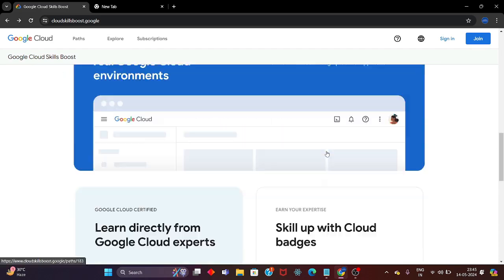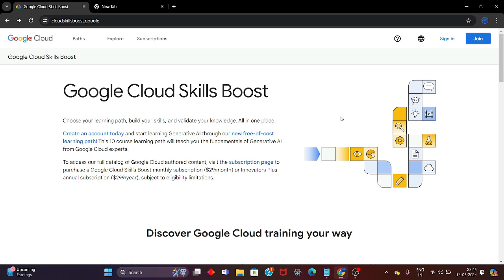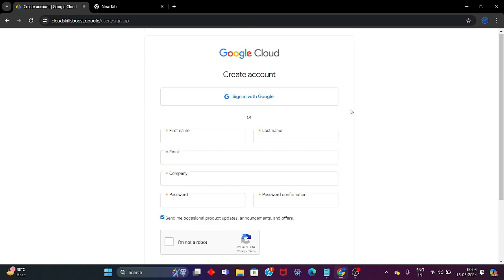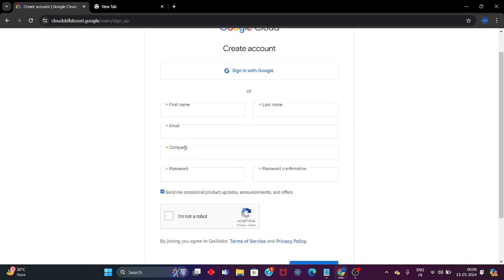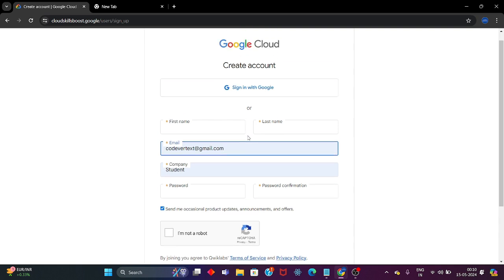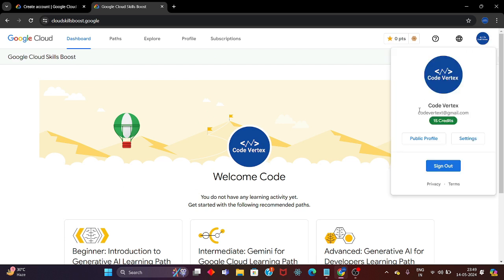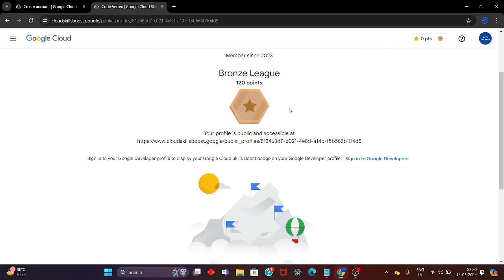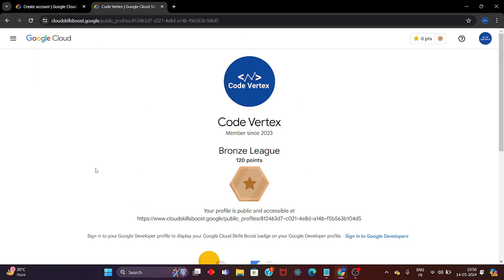How to Create Google Cloud Skill Boost Account ? || CloudSkillsboost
HOW TO CREATE GOOGLE CLOUD SKILLS BOOST ACCOUNT ?

Cloudskillsboost

GOOGLE CLOUD SKILLS BOOST PUBLIC PROFILE.

Some Important Videos 📢 :-

1)

2)

Chapter :-

00:00 Intro

00:30 How to create google cloud skills boost profile .

Description:-

In this video you will know how to create google cloud skills boost account and how to join google cloud skills boost . So watch the video till end and if you have any query feel free to discuss in Discord or cmnt here .

Query:-
How to create new google cloud skills bosst account?
How to create CloudSkillsboost account?
How to create google cloud skills boost public account ?
How to join google cloud skills boost ?
Google Cloud skills boost account .
Google Cloud Skills Boost Qwiklabs Public Profile.
Google Cloud Facilitator .
Qwiklabs Arcade .
Arcade Facilitator.
How to create google cloud skillboost qwiklabs profile ?
How to create google cloud skillboost qwiklabs account ?